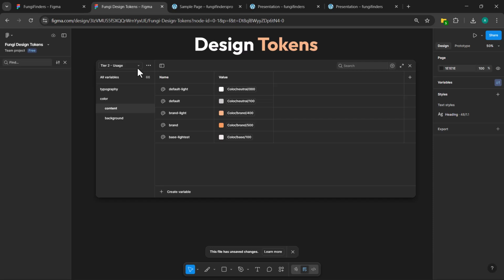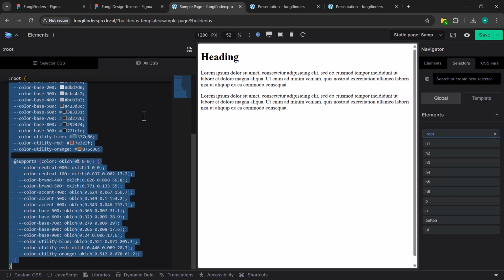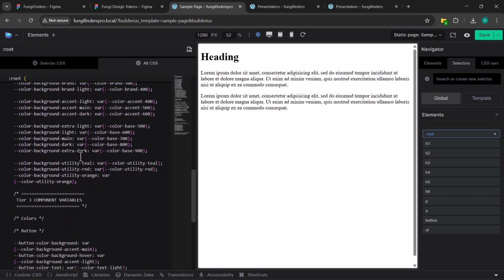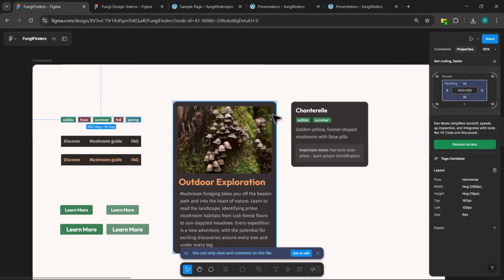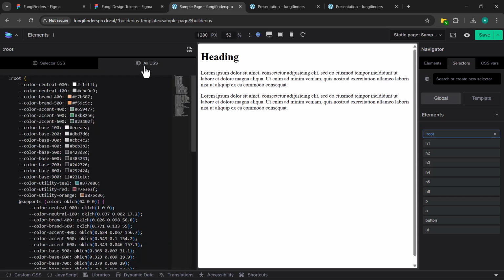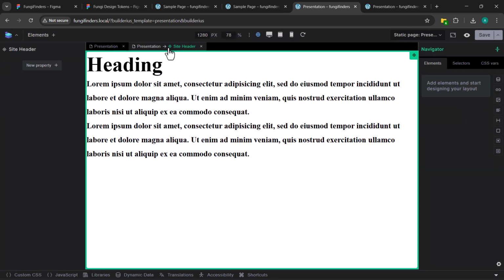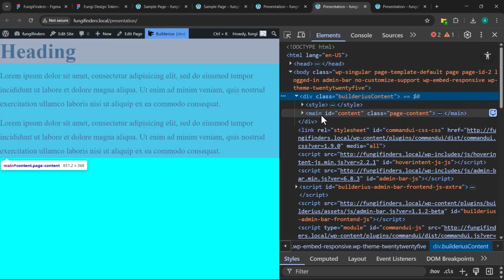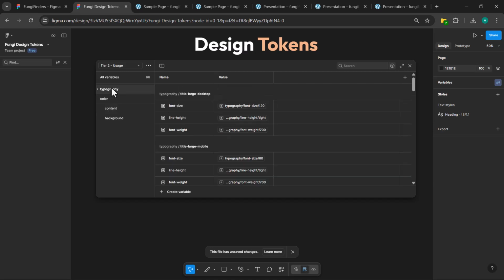Ep8 - Color Variables in Builderius (CSS Nesting + FREE Version Tip)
🎨 Builderius Tutorial: Master CSS Nesting + Color Variables

Welcome back! In this video, we’re wrapping up the color system for our Builderius design setup. You’ll see how I import my remaining color variables, clean up my tiers, and improve the workflow using CSS nesting directly inside the Builderius UI.

Here’s what we’ll cover 👇
✅ The difference between nested and unnested CSS in Builderius (and why nesting makes editing so much easier)
✅ New color variable additions across all three tiers: base, utility, and components
✅ How to add global CSS without a plugin, even in the free version of Builderius
✅ A small harmless Builderius bug you should know about
✅ Why I renamed my tokens from default to main and content to text for better consistency

You’ll also learn a neat trick to inject CSS using the HTML element, perfect for lightweight sites or landing pages that need inline, above-the-fold styling for faster performance.

🎯 Next up: Fluid Typography in Builderius!
We’ll explore CSS clamp(), fluid type scales, and how to replace media queries with modern, scalable typography.

If you’re fumbling forward like me, that’s totally fine. This channel is all about learning Builderius step by step.
💬 Drop a comment if you’ve tried CSS nesting in Builderius or found your own color workflow.